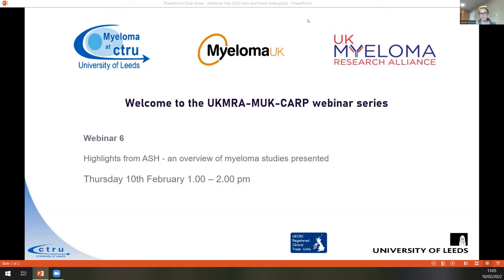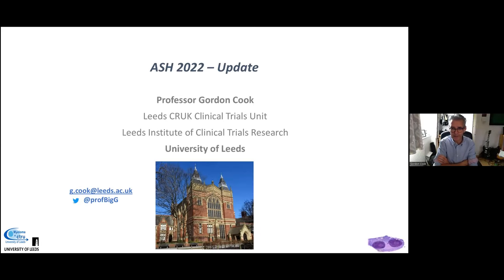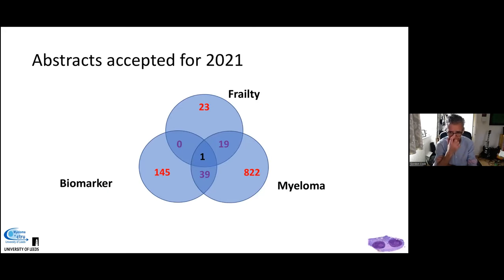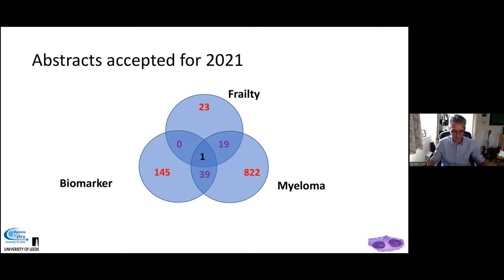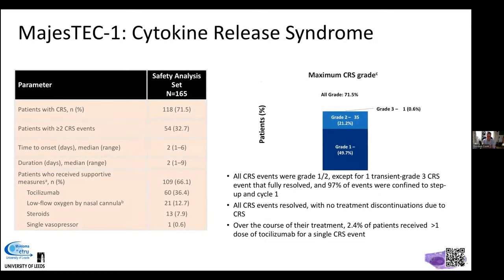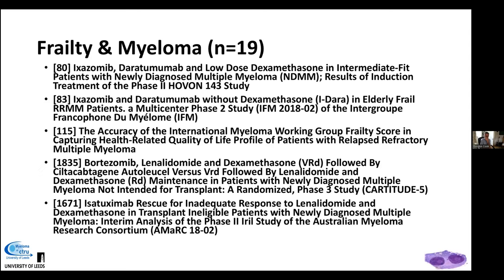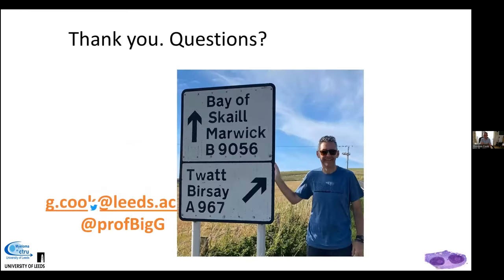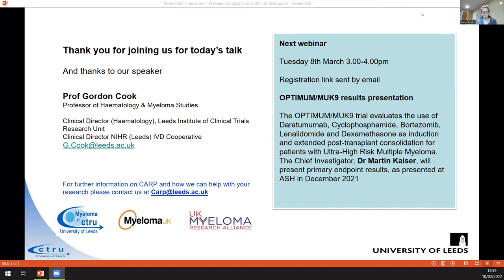Highlights from ASH - an overview of myeloma studies presented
Prof. Gordon Cook will give an overview of key myeloma data presented at the ASH 2021 conference, highlighting in particular those of relevance to the CARP portfolio, and the UKMRA more generally